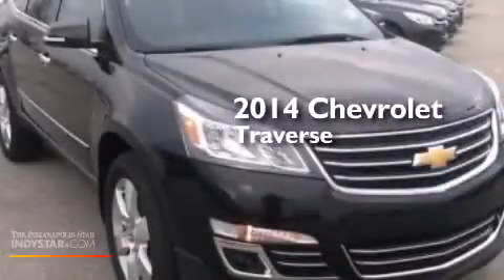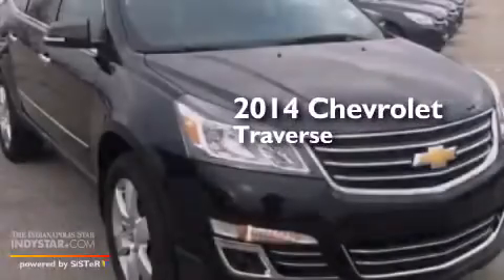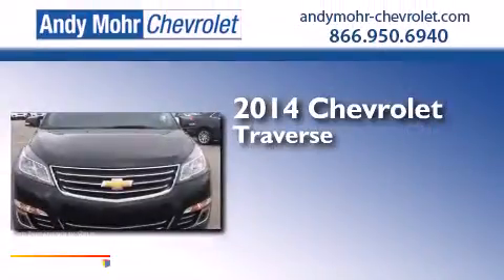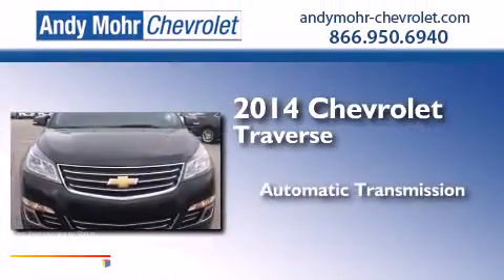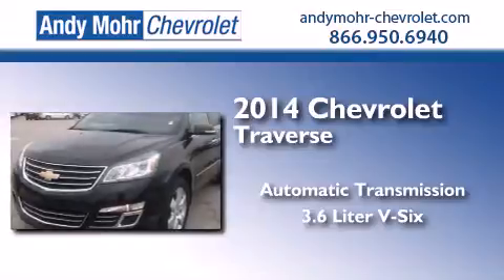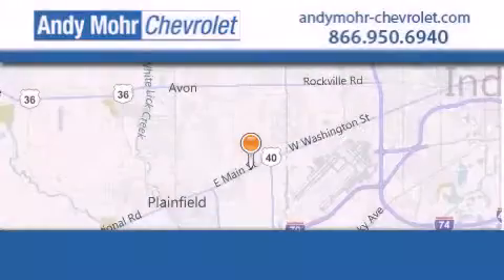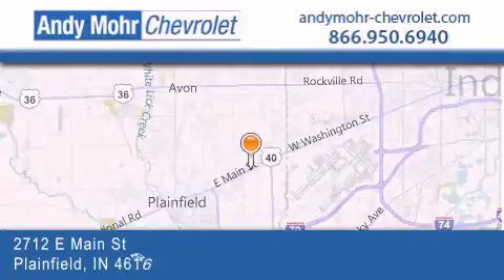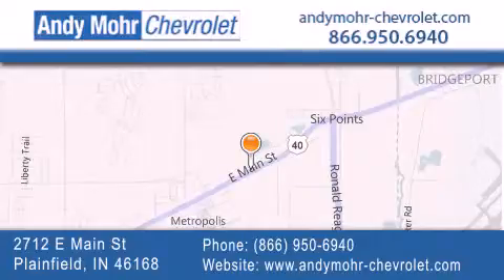2014 Chevrolet Traverse Indianapolis IN 46168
We've been honored to serve the Plainfield IN area , we promise that your experience at our dealership will exceed your expectations ! Year : 2014 Make : Chevrolet Model : Traverse Engine : 3.6L V6 24V GDI DOHC Trans . : 6-Speed Automatic Exterior : Granite Metallic Interior : Ebony Stock : T40324 Andy Mohr Chevrolet 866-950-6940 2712 E. Main Street Plainfield , IN 46168